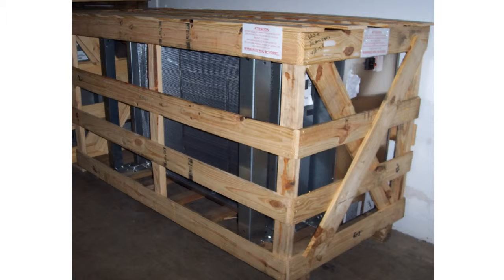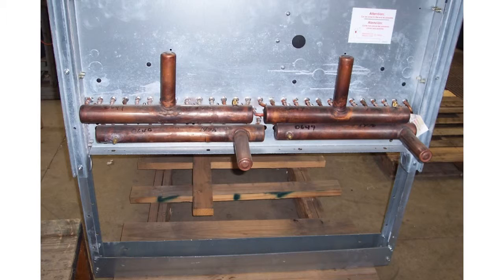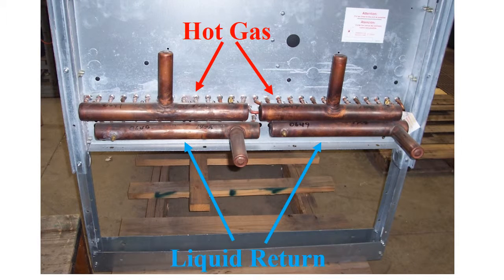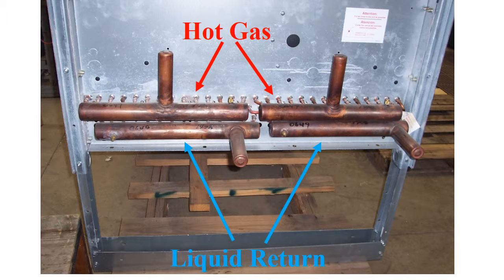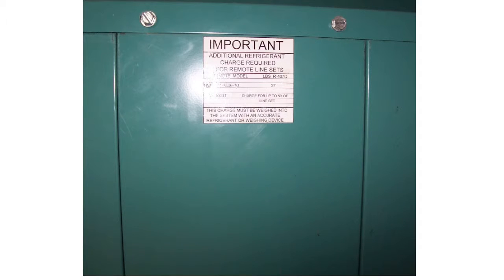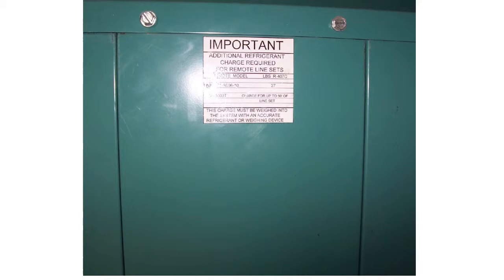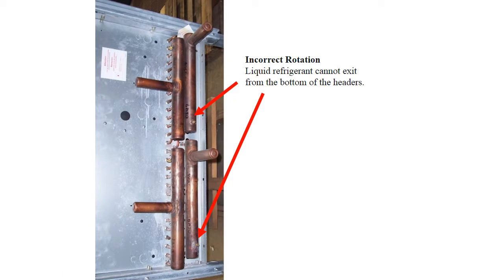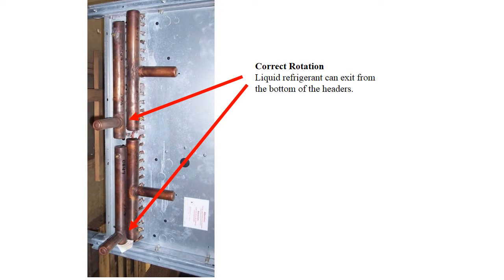Remote Condenser Installation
For proper installation and wiring configuration of your dehumidification system, this brief service video from DCA offers helpful instructions for your remote condenser installation. You’ll find additional details in our owner’s installation and operation manuals and other maintenance information for dehumidifiers and components.